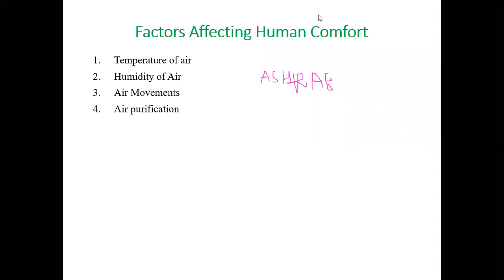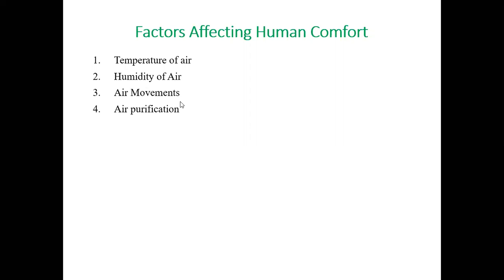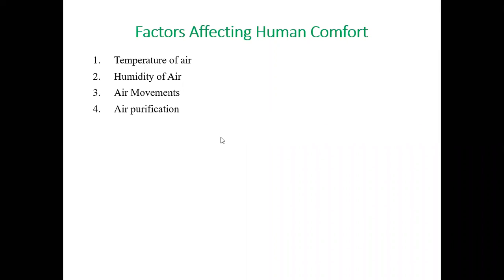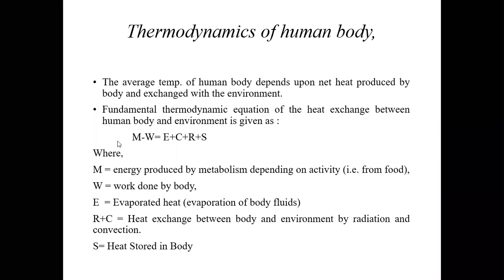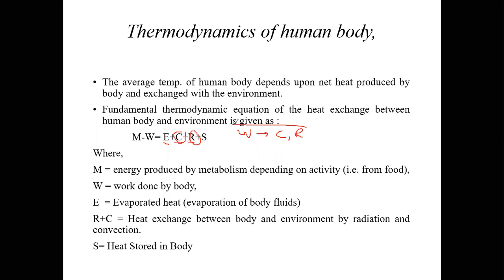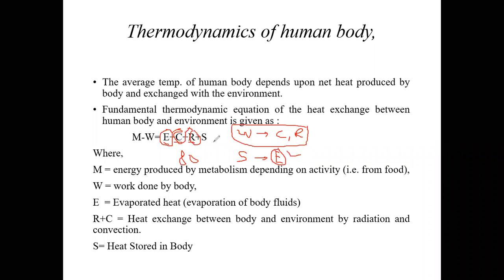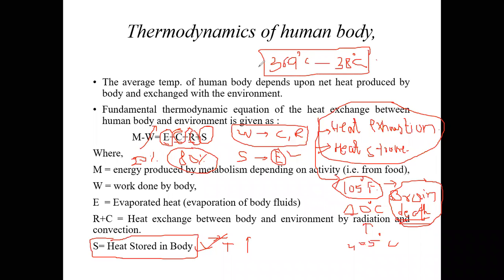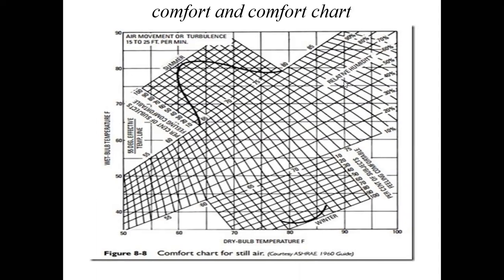Human Comfort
Thermodynamics of human body, comfort chart, factors affecting comfort of human body.